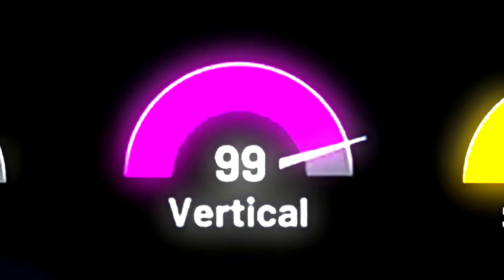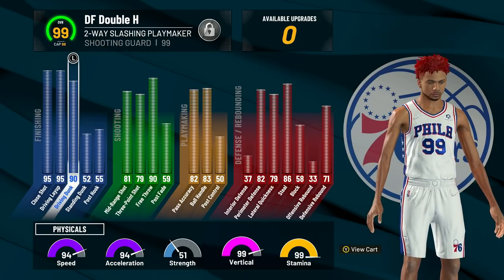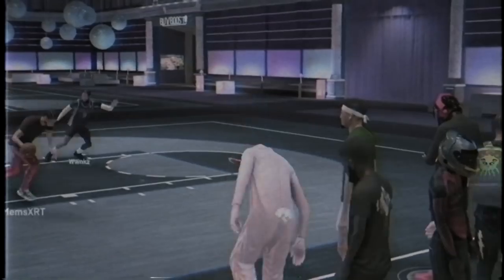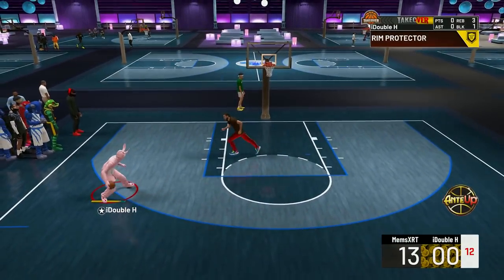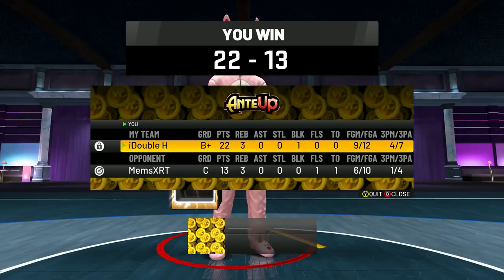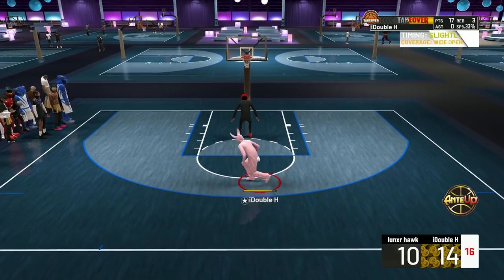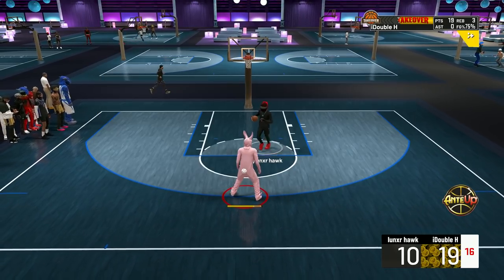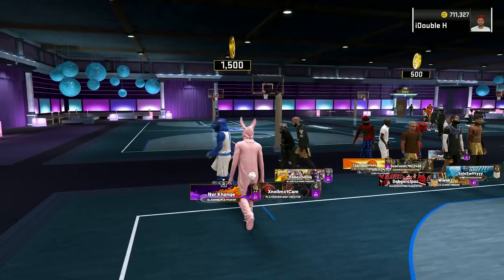99 DUNK + 99 VERTICAL + BUNNY MASCOT = GAME BREAKING on the TOXIC 1v1 COURT!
Add me on XBOX/PS if you would like to play with me!